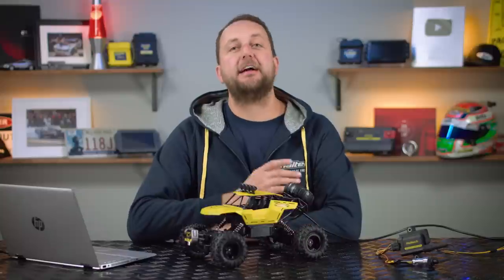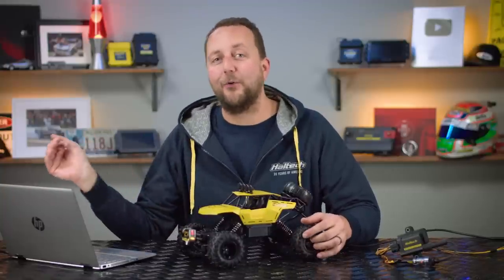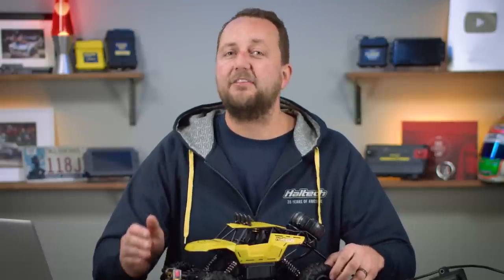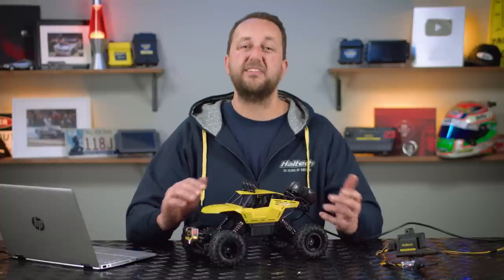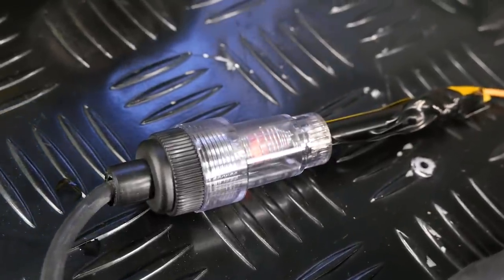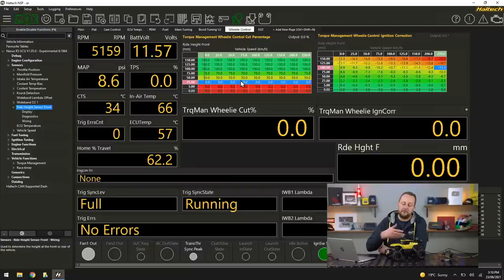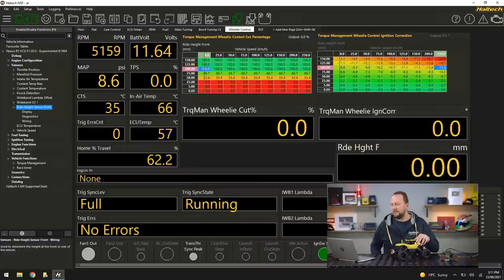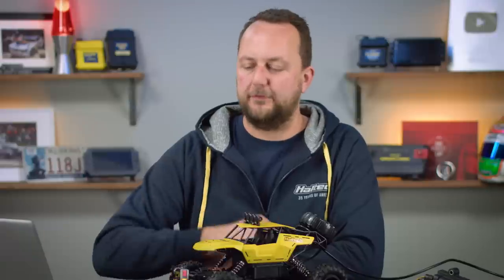🛠 Controlling Wheelies with a Laser Ride Height Sensor | TECHNICALLY SPEAKING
Who doesn't like watching cars doing big wheelies down the track? Well, In most cases it'll be the driver and his crew. Why? As spectacular as they may be, uncontrolled wheelies can cost you valuable fractions of a second and potentially cause damage to the car. If only there was a reliable, progressive way to control the amount of front-end lift.
Shortucts:
00:00 Intro
01:00 Why cars wheelie
02:30 How laser ride height sensor works
04:40 Software setup
06:58 Torque Management Timer/Delay setup